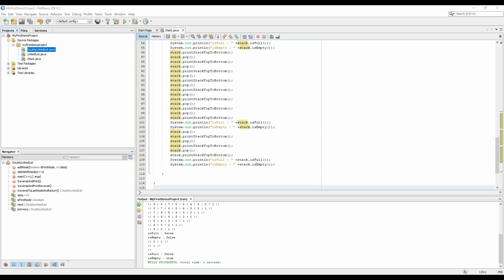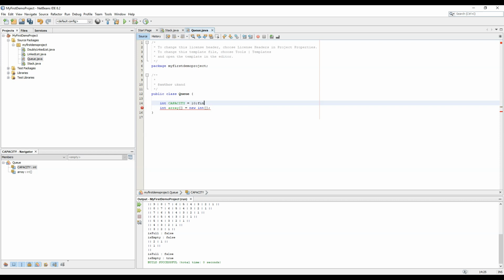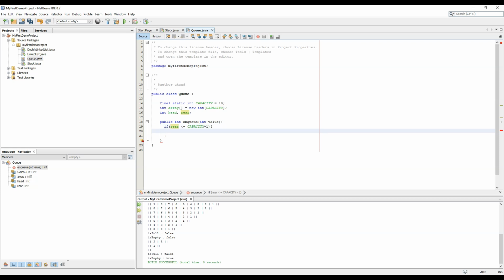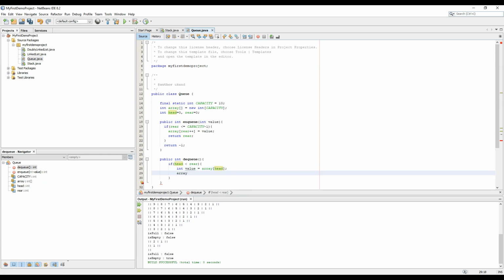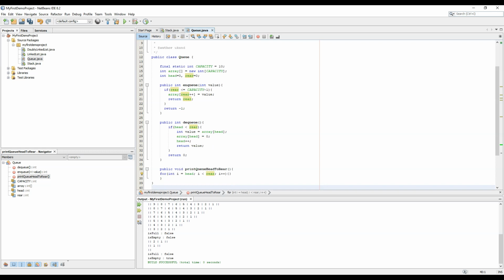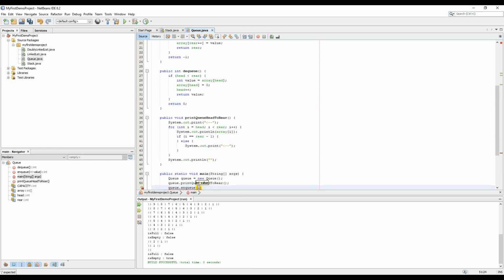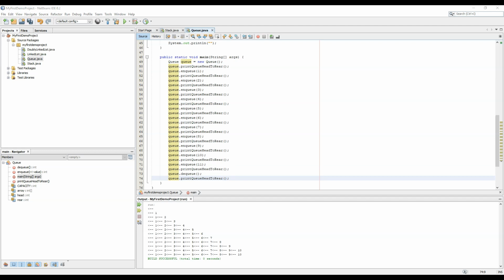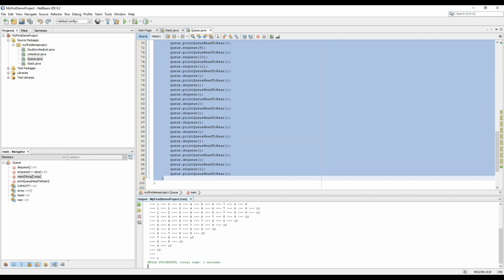Java | Netbeans | Queue | Enqueue | Dequeue